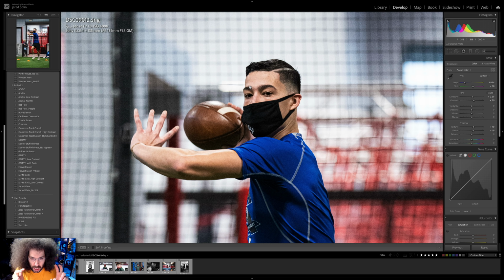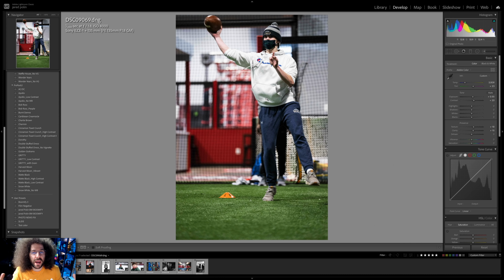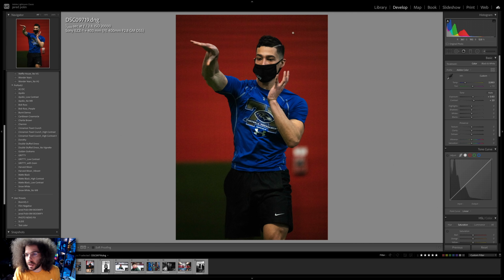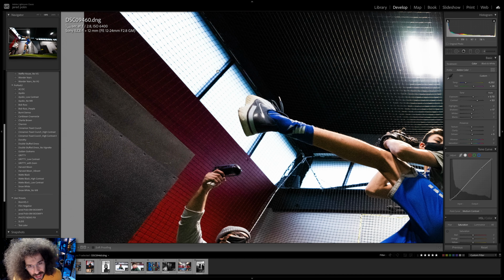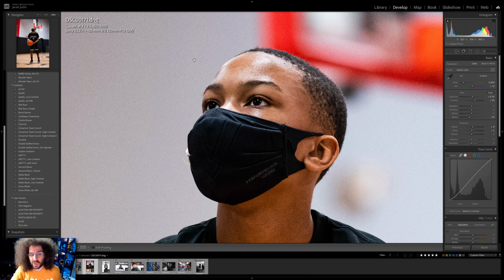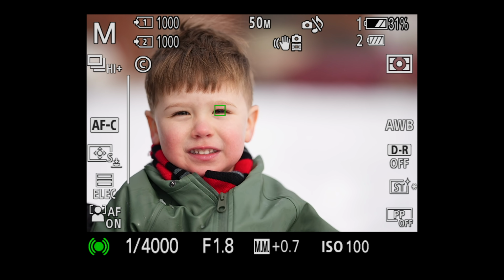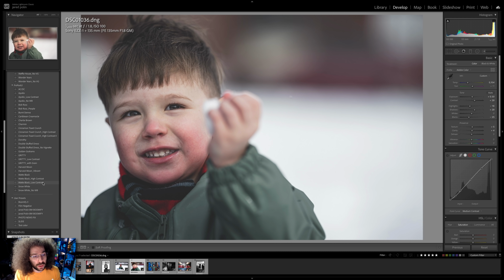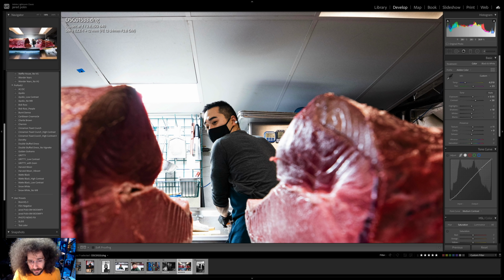Sony a1 RAW FILE REVIEW: BETTER Than a7R IV???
Sony a1 RAW File REVIEW.  I was lucky enough to get my hands on a BETA converter to take the Sony a1 RAW files and convert them to DNG's that Adobe Lightroom can read.  REMEMBER, this is a BETA converter and may not be the final version that is released by Adobe.  With that being said, everything looks above board to me.

The point of sharing the RAW files with you, is to let you decide for yourself if the files are acceptable or not.  For me, I feel the higher ISO is cleaner than the a7R IV which is what I was using prior to this camera being released.

My Go To Mirrorless Camera as of now for Stills